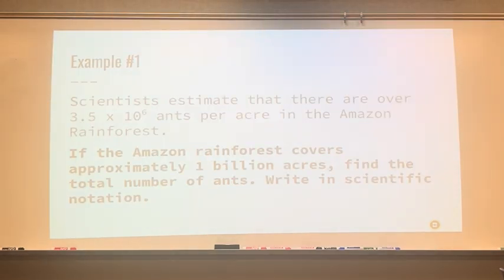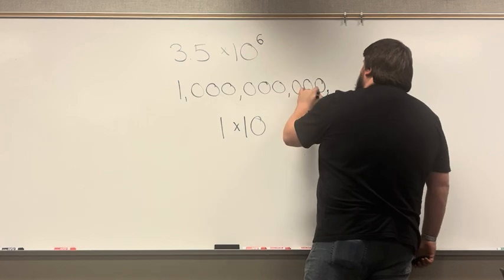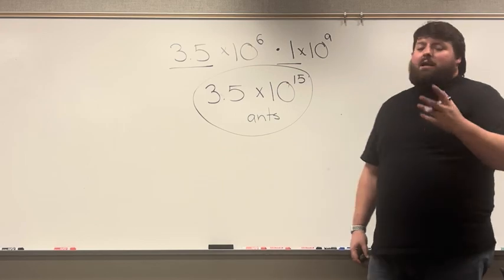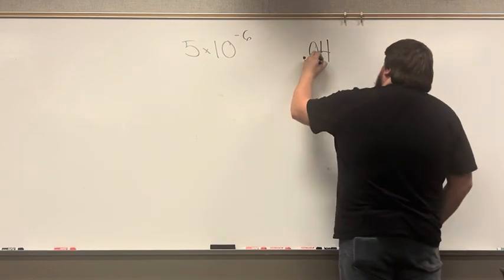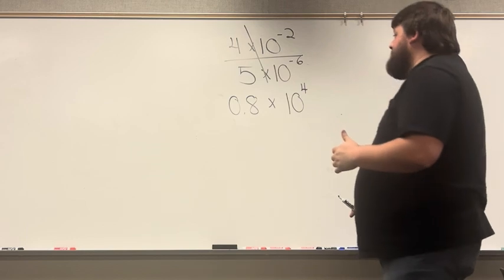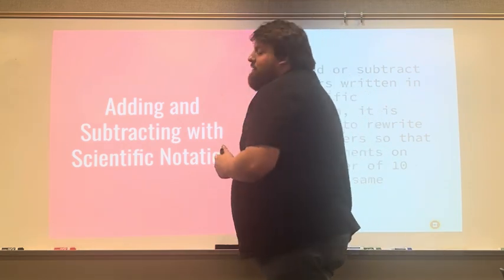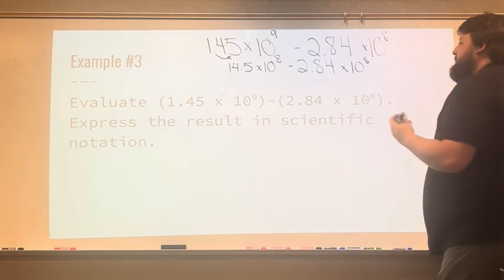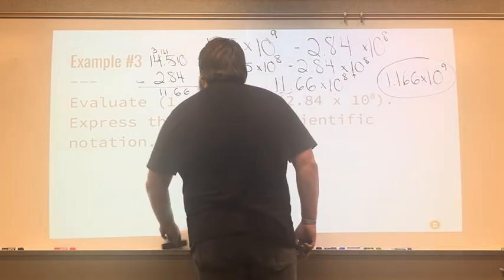Compute with Scientific Notation